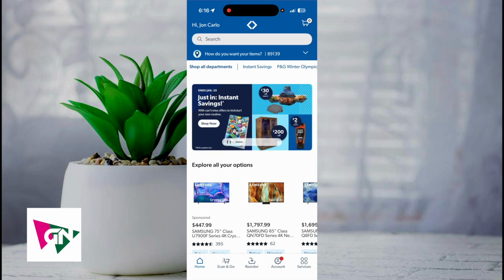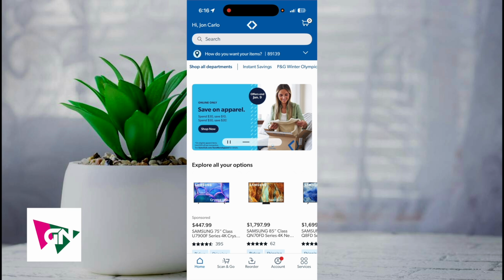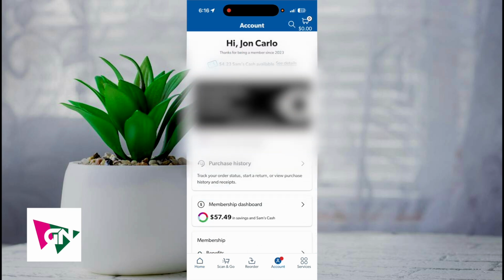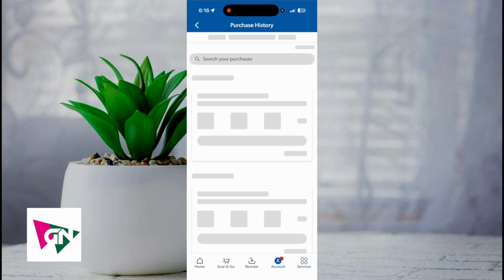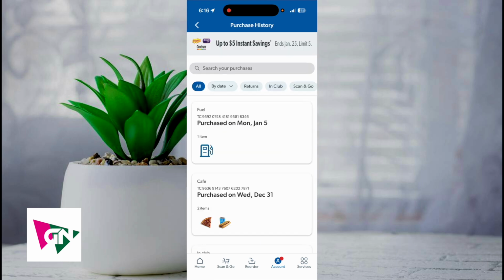How To Find Order History On Sams Club App: Quick Guide!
Learn how to quickly view your past orders on the Sam's Club App in just a few simple steps. This quick guide shows you how to access your order history, check purchase details, and track recent or past transactions. Discover helpful tips to reorder items, download receipts, and manage your purchases efficiently. Whether you're checking a recent order or reviewing past buys, this tutorial makes it fast and hassle-free.